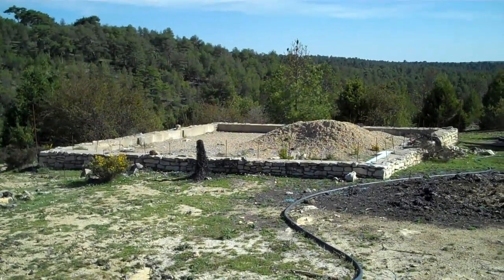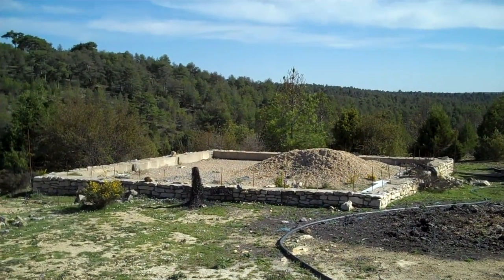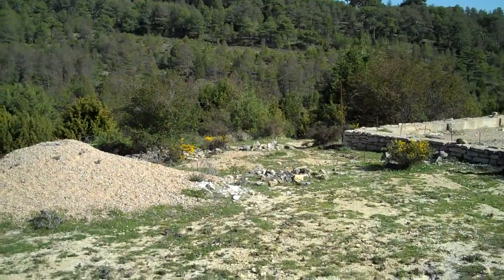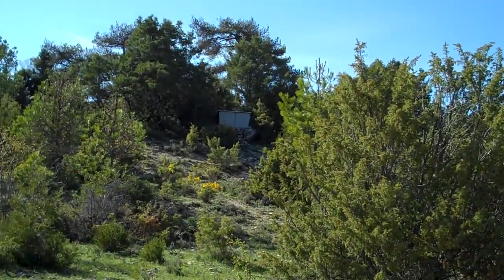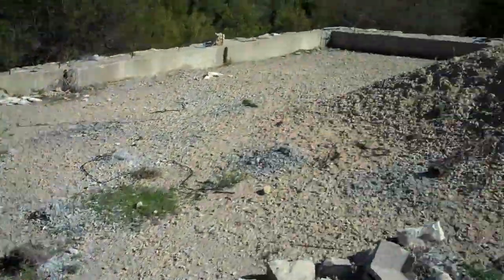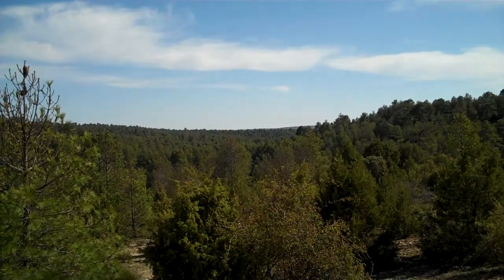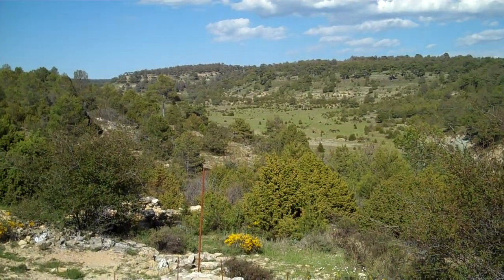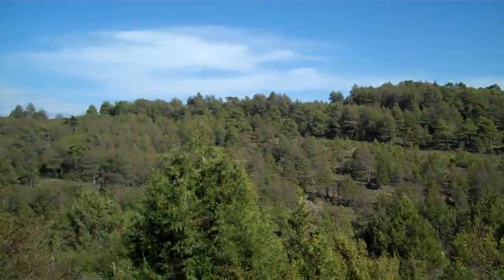Buenache Land - Foundations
Here are the foundation we've made for what will become the main building on site on our land in Spain.